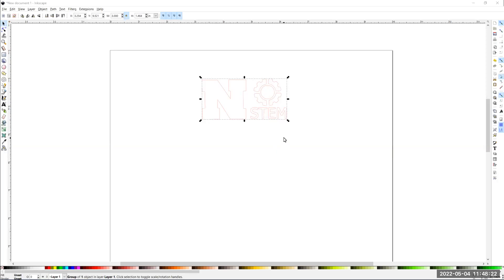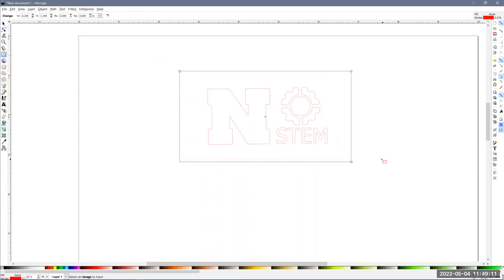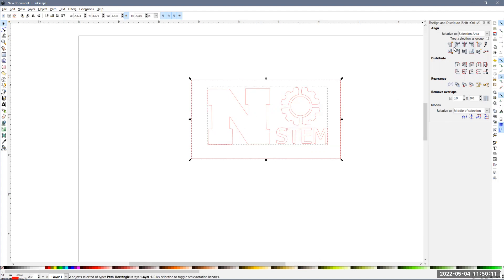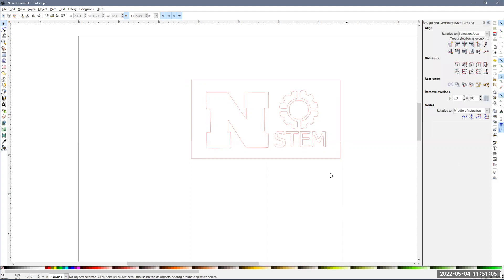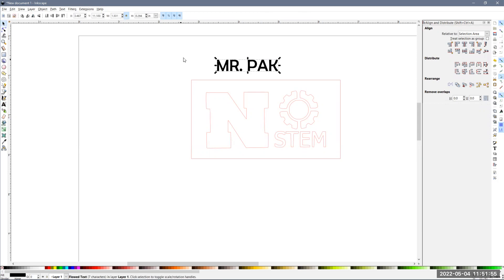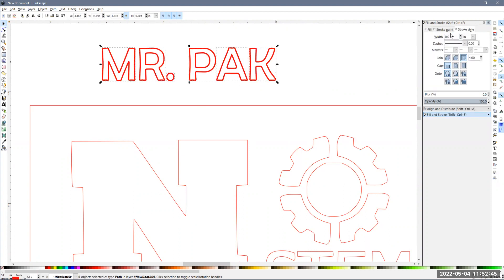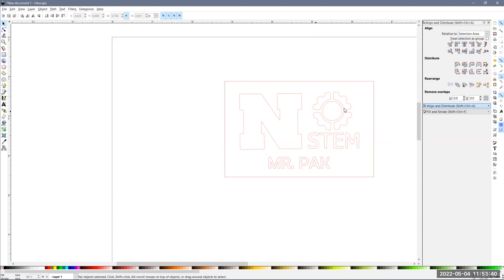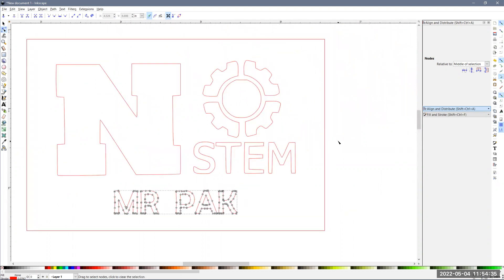Inkscape Tips & Tricks for Vinyl Cutting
Adding custom shapes and text for vinyl cutter (Cricut) using Inkscape
Covers alignment tool